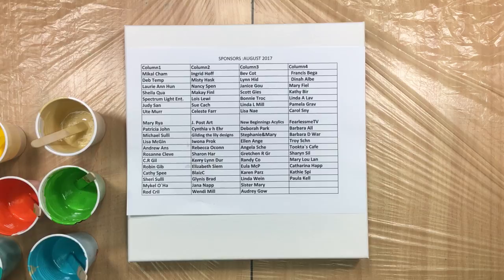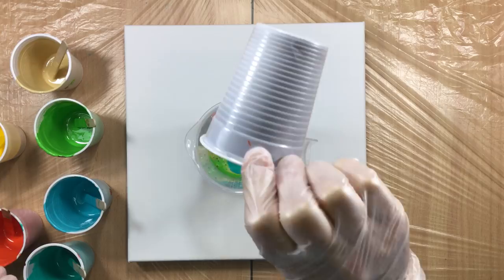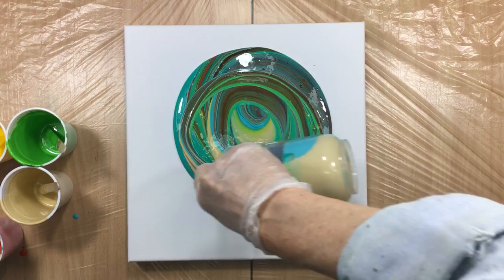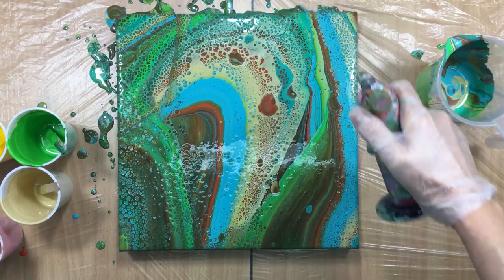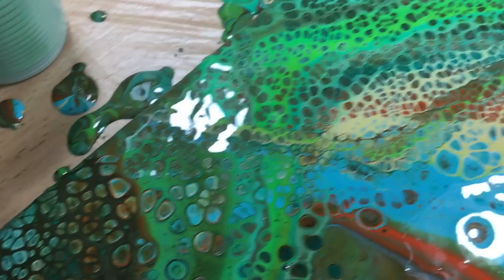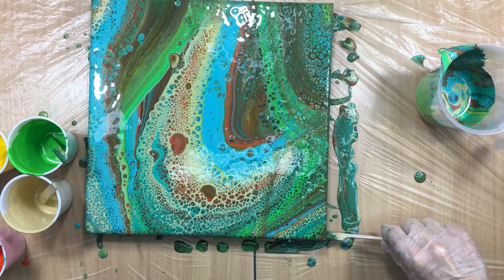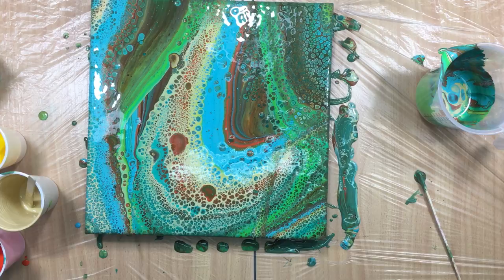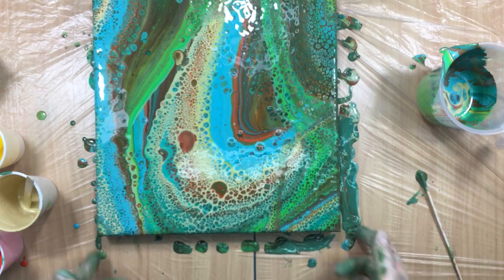( 321 ) 30cmx30cm no tilting afterr torching see the difference